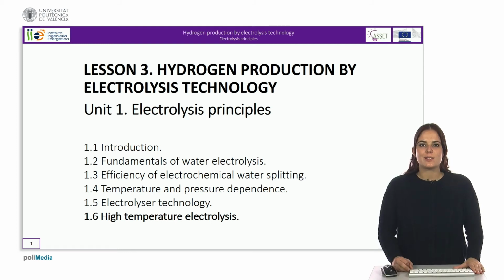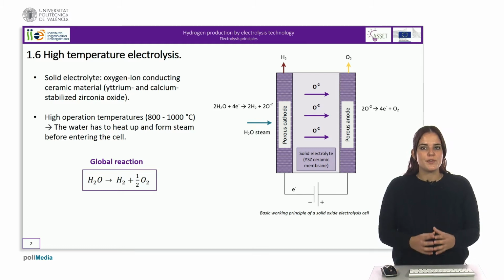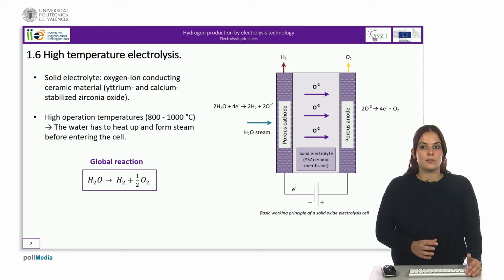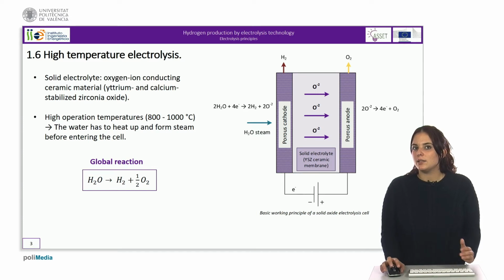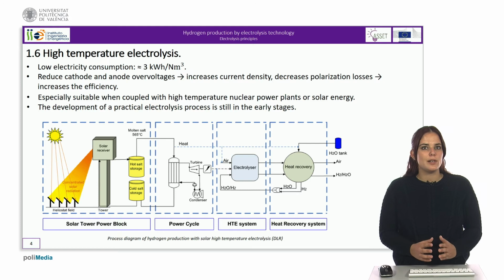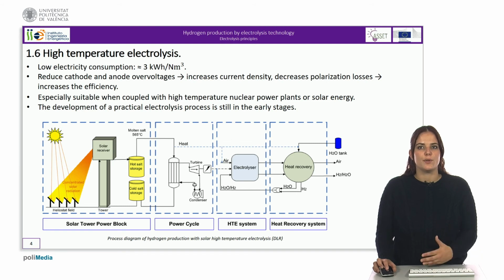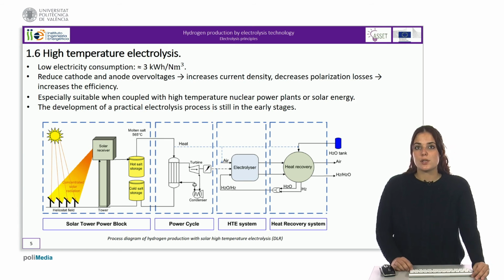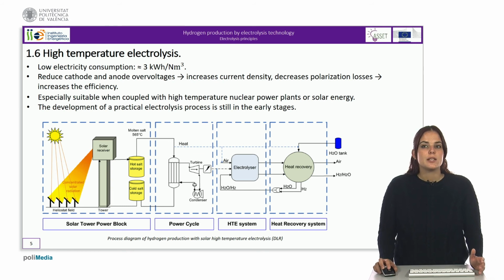Lesson 3 Unit 1 Electrolysis Principles Part 3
This is a video used in the course Hydrogen as Energy Vector, provided by the ASSET European project. You can enter to the website of the project (www. energytransition.academy) and access to the EMMA platform. The course is free and provide an official Certificate when the course is completed.